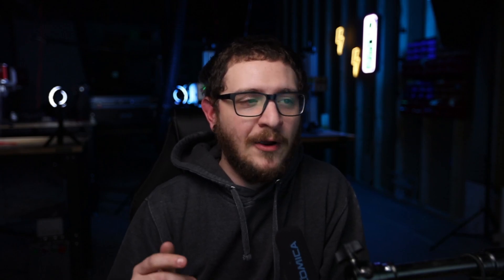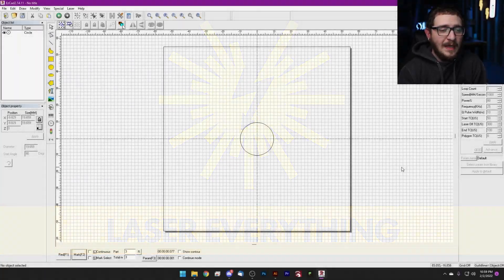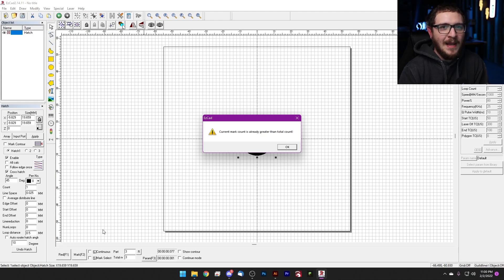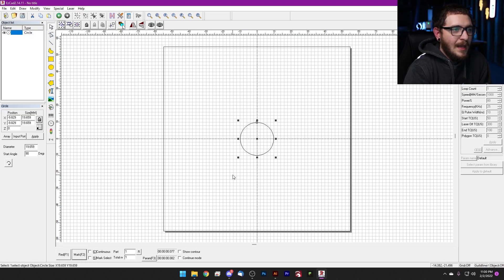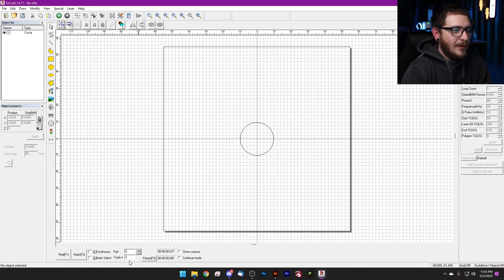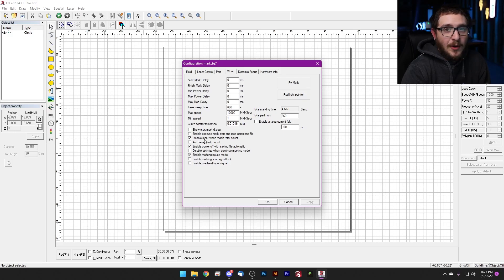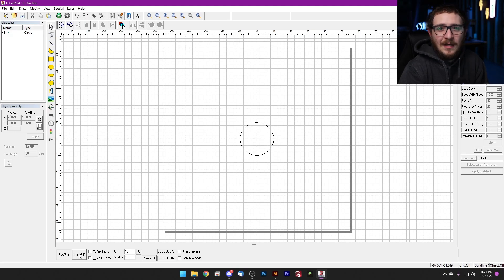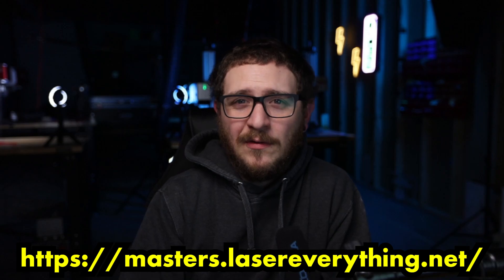FIX Ezcad "mark count greater than total count" Error FAST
How to fix the pesky mark count total count error in Ezcad FAST! Hey guys what’s up it’s Alex over at Laser Everything and today I’m going to be walking you through every single thing you need to know to get amazing photos on ANY material, with ANY laser engraving machine. That includes Fiber, CO2, UV and Diode lasers! It's a cerebral episode so make sure you grab a notepad and pen, and buckle up. This is the most comprehensive guide on the internet to engraving photos with your laser marking machine! Let's do it!